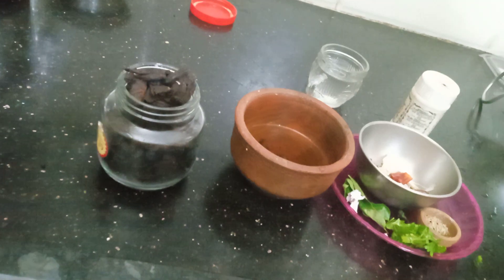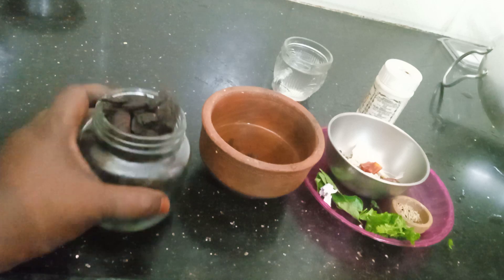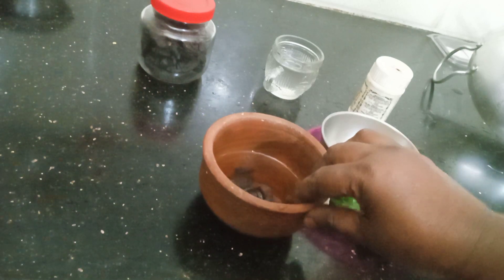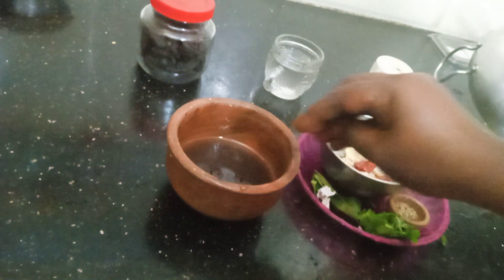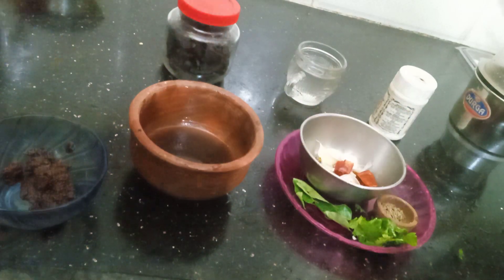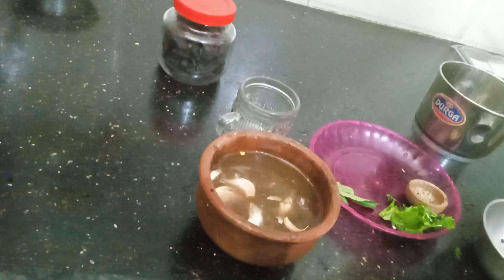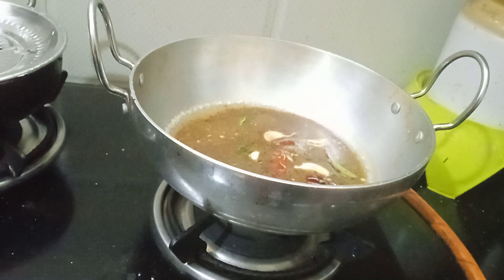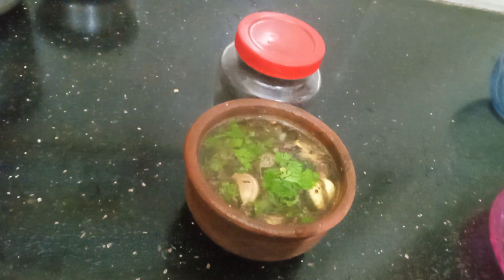கொடம்புளிரசம் ஈஸியா வெயிட் லாஸ் செய்ய லாம் உணவே மருந்து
வெல்கம் அம்மா வின் தென் றல் தமிழ் சேனல் கொடம்புளிரசம்
கொடம்புளி1/2 ஸ்பூன்
மிளகு சீரகம் 1/2 ஸ்பூன்
வத்தல் மிளகாய் 1
பெருங்காயம் 1/4 ஸ்பூன் மஞ்சள் தூள் 1/4 ஸ்பூன்
கறிவேப்பிலை கொத்தமல்லி
# கொடம்புளிரசம்